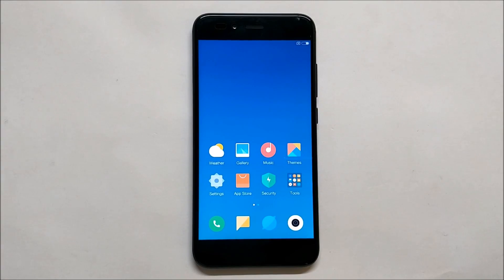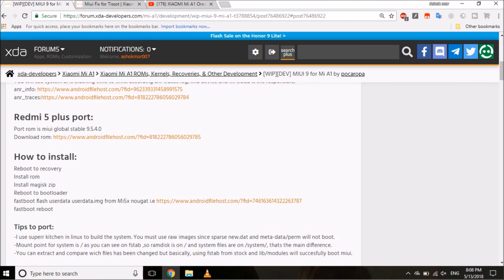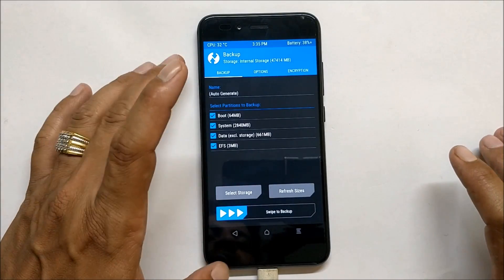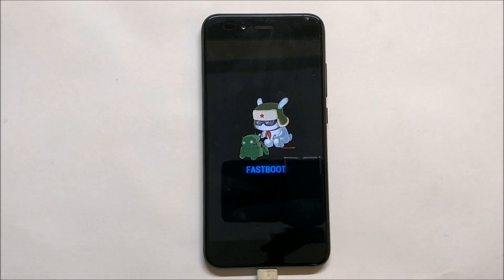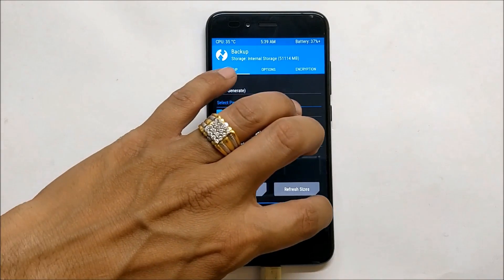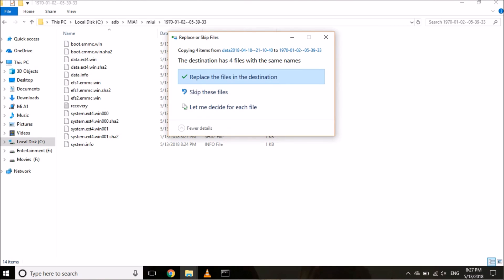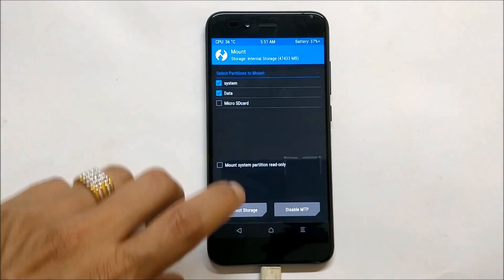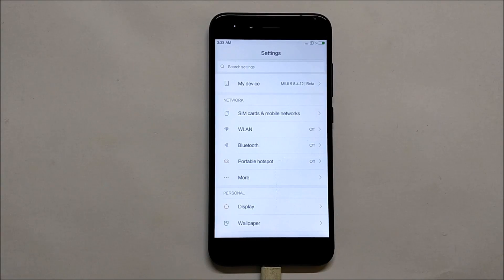Install MIUI 9 On Xiaomi Mi A1 | Step by Step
This guide can be used to Install most awaited rom (MIUI 9)  on mi a1 all thanks to Xda members who worked hard and ported this rom , Follow all step Carefully to avoid errors.

Files to be deleted from twrp:
1.Autoregistration
 2.CloudService
 3.Mi Drive
 4.SampleAuthenticatorService
 5.SampleExtAuthService
 6.SecureExtAuthService
 7.SecureSampleAuthService
 8.XiaomiAccount
 9.XiaomiSimActivateService